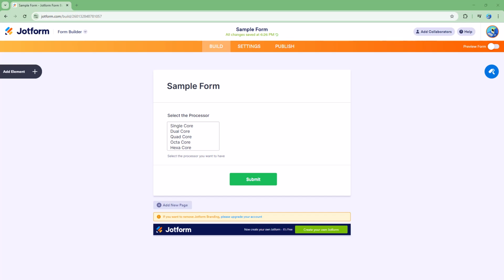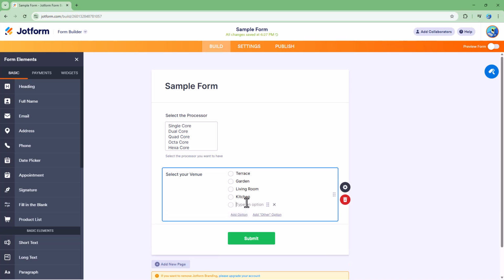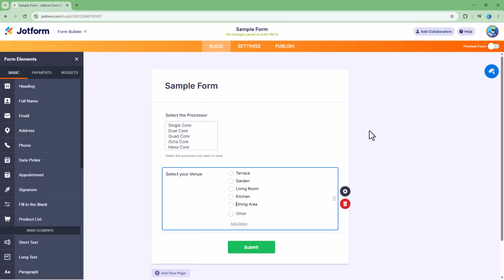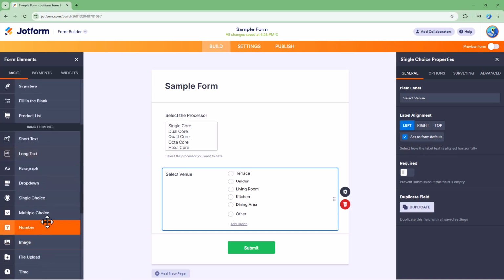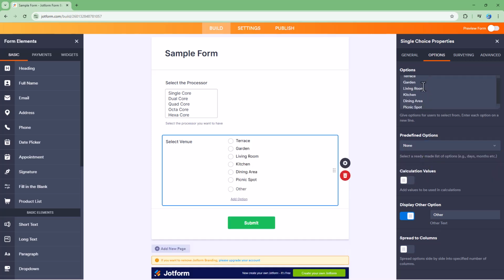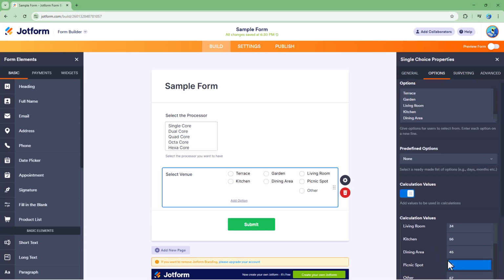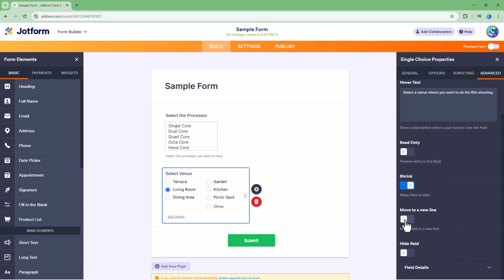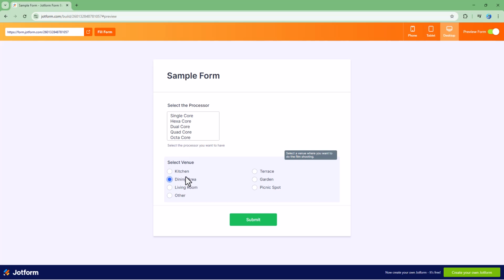Jotform - Lesson 19 - Form Single Choice Field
In this tutorial, we’ll explore Jotform Form Single Choice Field the leading online form builder.